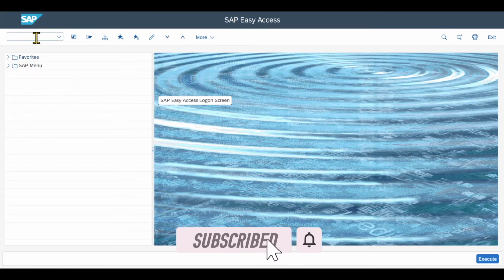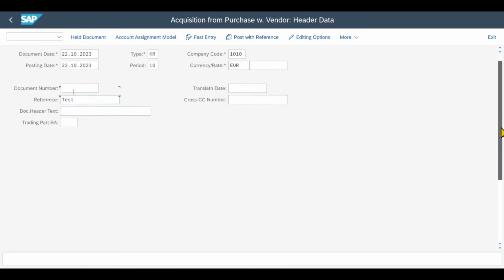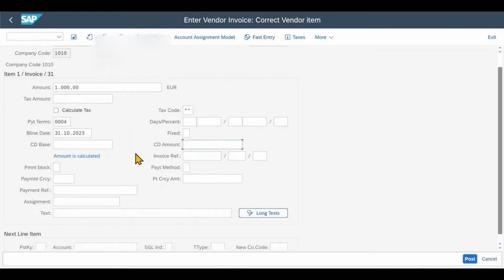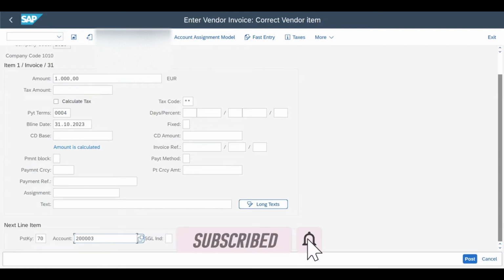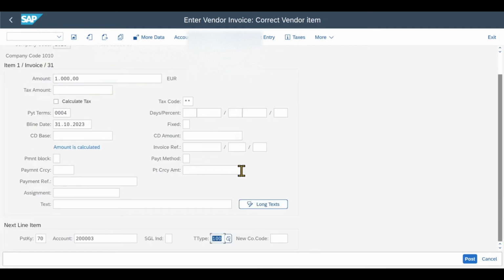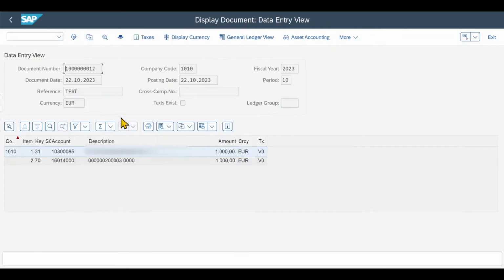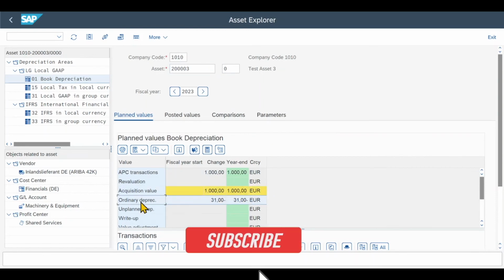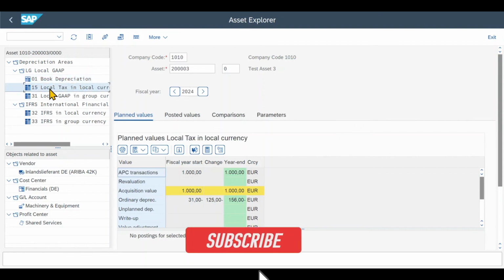Asset Acquisition from Vendor in SAP S/4HANA Finance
In this SAP2Go video, we will explore how we can post an asset acquistion from vendor via transaction code F-90 in SAP S/4HANA Finance.